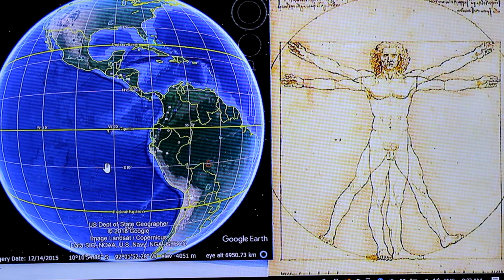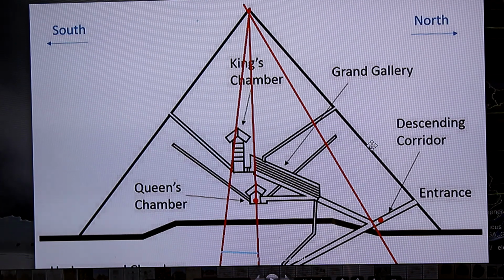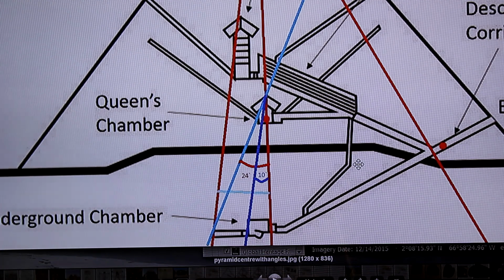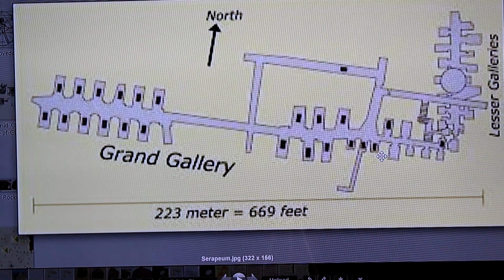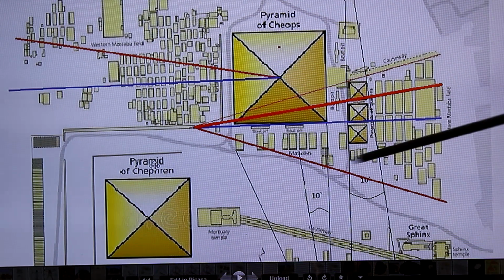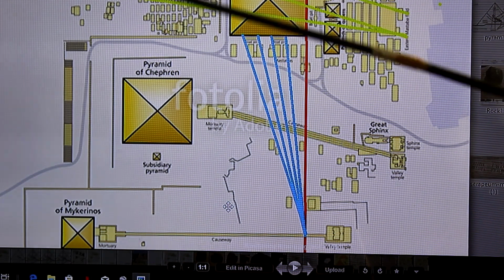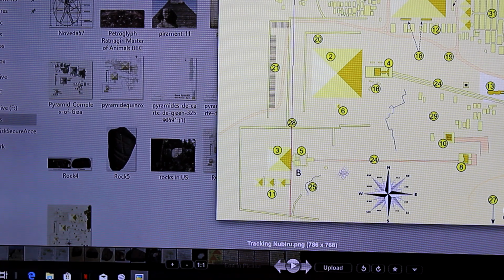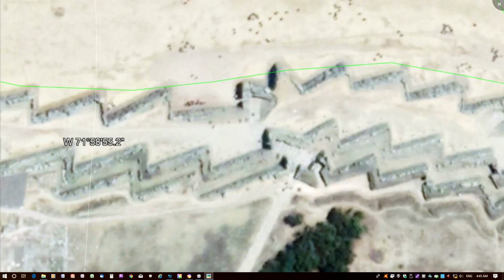The Pyramid Decoded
(Since uploading this video I have worked out the comet timing more accurately and it is shown in the Time video.) A shortened condensed version containing the explanation for the entire Cairo Pyramid Complex. Discussing its one TRUE purpose, not a new discovery but a hidden truth of our life here on Earth.